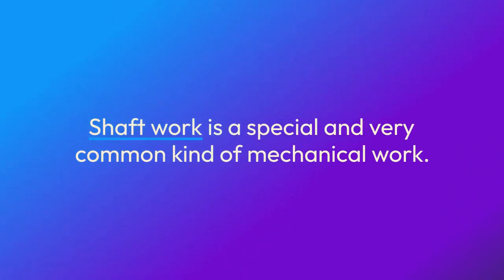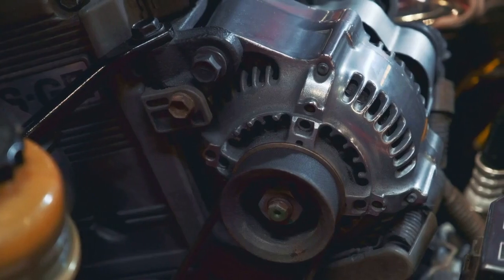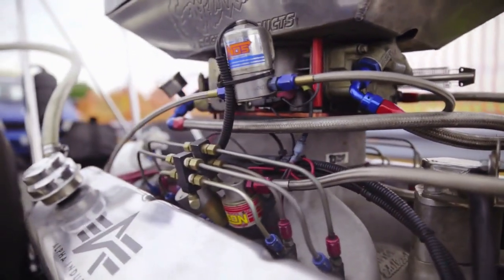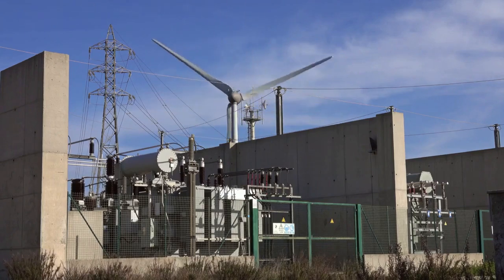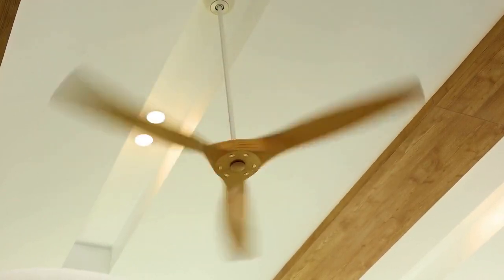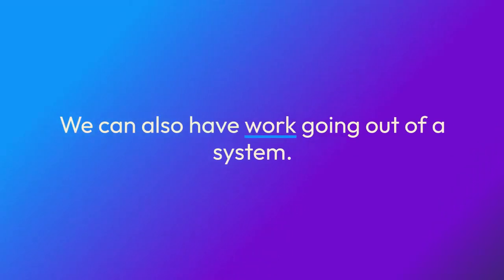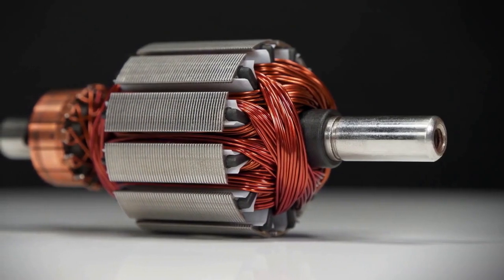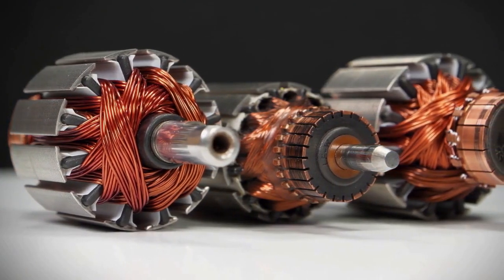What Is Shaft Work In Thermodynamics?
What Is Shaft Work In Thermodynamics? -- Shaft work in thermodynamics is a form of mechanical work transferred across a system boundary by a rotating shaft. It's a crucial energy transfer mechanism in many engineering devices, including turbines, pumps, compressors, and engines. When a shaft rotates under the influence of a torque, work is done, representing the transfer of energy. For example, a turbine produces shaft work as the expanding fluid spins its blades, converting fluid energy into mechanical energy of the rotating shaft. Conversely, devices like pumps and compressors consume shaft work, where an external source applies torque to the shaft to increase the fluid's pressure or move it. This work represents the power transmitted over a period. By convention, shaft work done by the system (like in a turbine) is often considered positive, while work done on the system (like in a pump) is negative. It is a key component in energy balances for open systems.